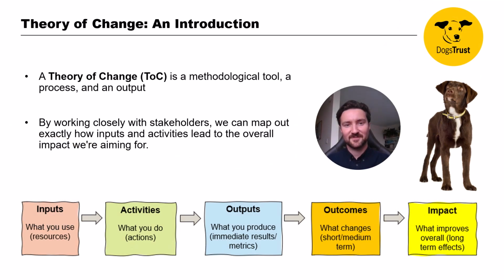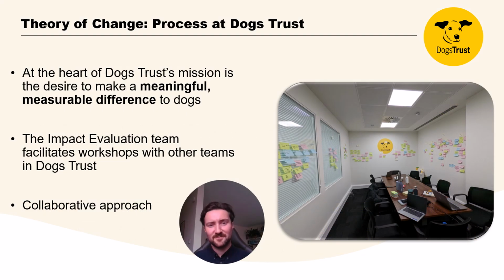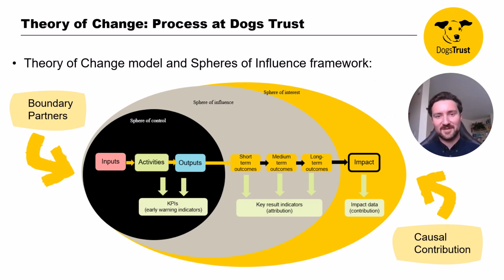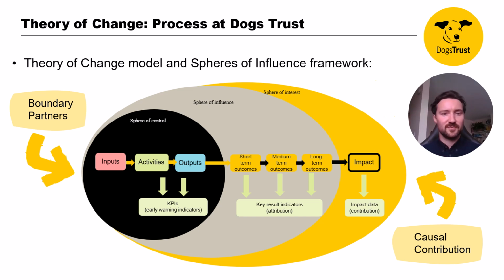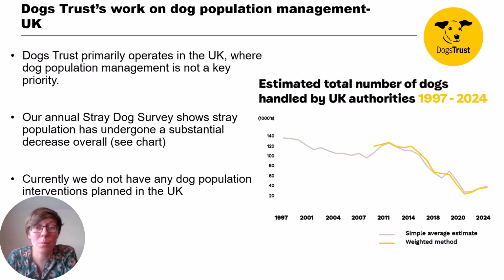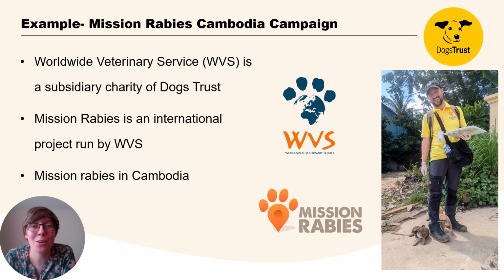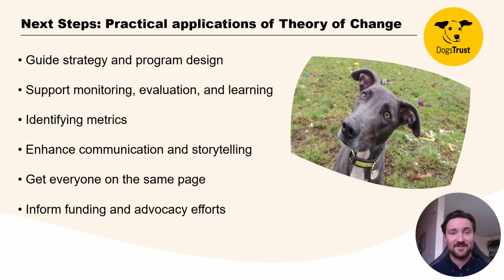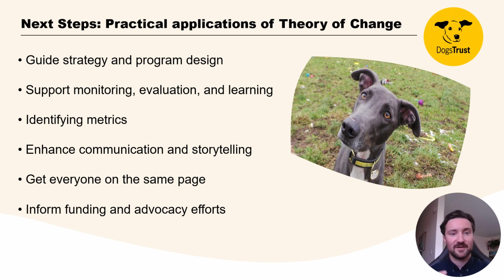Cam Williams and Dr Lauren Harris - Teaching an Old Dog New Tricks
The Use of Theory of Change for Animal Welfare
Dogs Trust UK